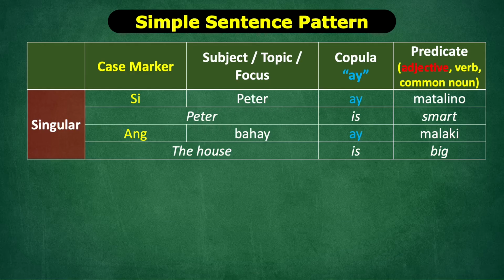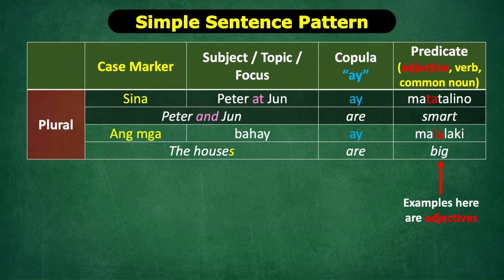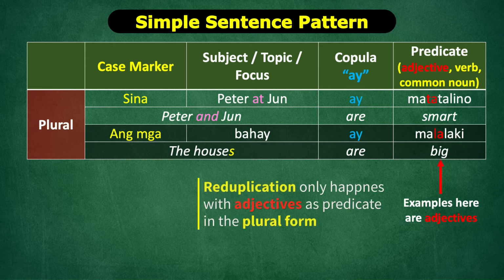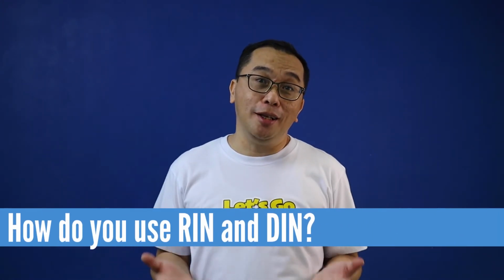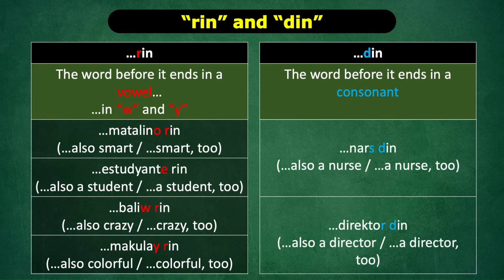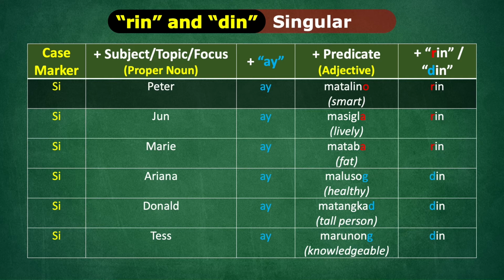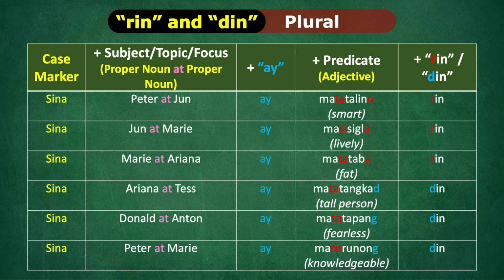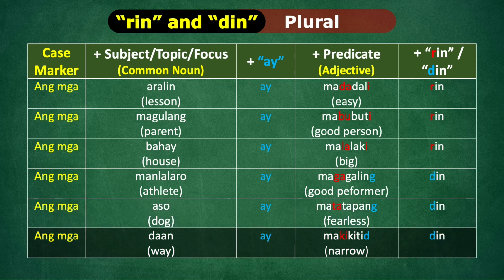How to Say “Also” in Tagalog (E14)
This video will introduce Tagalog language learners to a new word…the Tagalog equivalent of the English adverb “also” or “too” or the Spanish “tambien” or the French “aussi”.   The Tagalog equivalent is “Rin” and “Din”.  And yes, there’s two of them!   And the rule on which one to use is a little tricky but can be overcome.

TIME STAMP:
00:00 Intro
01:12 The Adverb “also” in Tagalog
01:56 Simple Tagalog sentence pattern:  Singular form
02:53 Simple Tagalog sentence pattern:  Plural form
04:33 How to use “rin” and “din”
07:00 Sample Tagalog adjectives
07:45 New sentence patterns: “rin” and “din” with “si” case marker
08:12 New sentence patterns: “rin” and “din” with “ang” case marker
08:36 New sentence patterns: “rin” and “din” with “sina” case marker
09:24 New sentence patterns: “rin” and “din” with “ang mga” case marker
09:57 Preview of next video

There is ton of reasons to start learning Tagalog now! Whether you are a Filipino born outside of the Philippines, a visiting tourist, someone with Filipino friends, or expats living in the Philippines.  Get to know the beautiful Tagalog language—the mirror to the Filipino culture. And the best time to start learning is now.   This channel offers you one of the best Tagalog language tutorials.